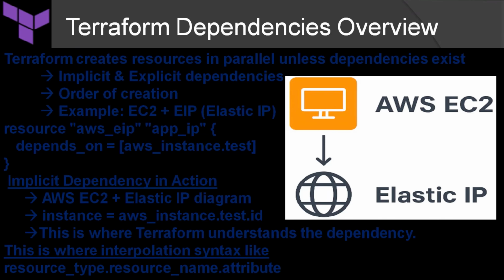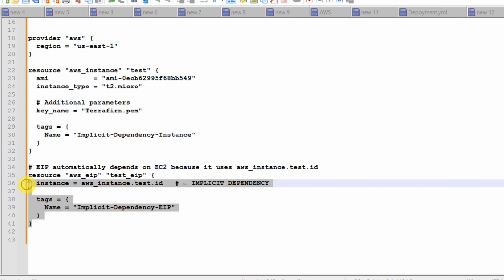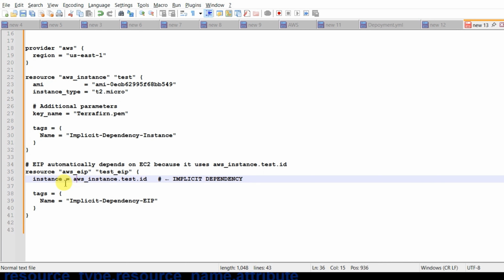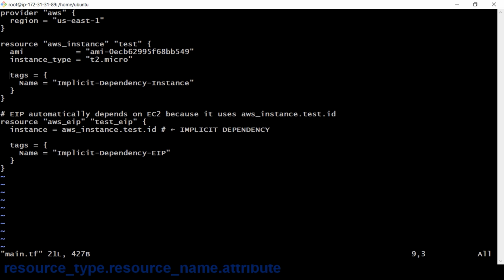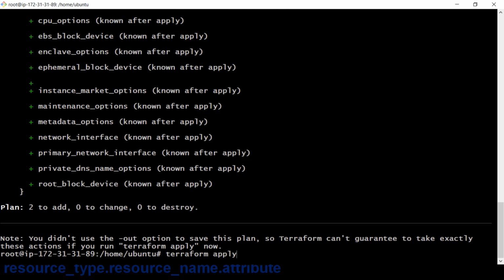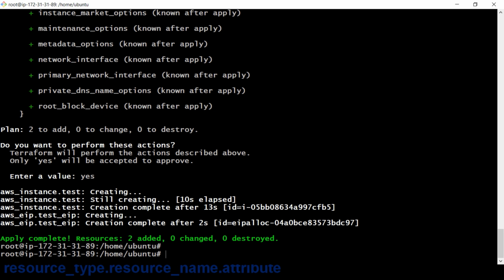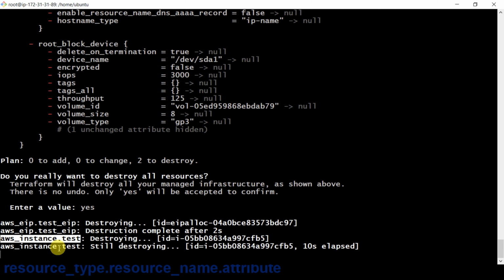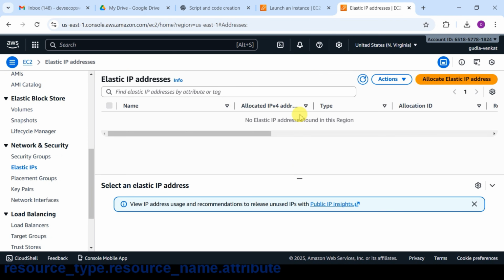Terraform Implicit Dependency Explained | EC2 & Elastic IP Practice Session | Real-Time Demo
In this video, we will basically understand Terraform Implicit Dependency using a real-time EC2 and Elastic IP practice session.
Since many beginners face pain points while working with dependencies, this tutorial explains everything step by step without confusion.

We will see how Terraform automatically understands resource order, however, we never explicitly mention depends_on.
That is where implicit dependency comes into play, and this is where Terraform really shines.

You will learn:
 • How EC2 instance is created first
 • How Elastic IP gets attached automatically
 • Why destroy happens in reverse order
 • Why because Terraform tracks resource attributes internally

Despite of common technical huddles, this session simplifies dependency management and removes unnecessary parking of doubts.

This tutorial covers important touch points like:
 • aws_instance.id reference
 • Implicit dependency flow
 • Terraform plan, apply, and destroy sequence
 • Difference between Public IP and Elastic IP